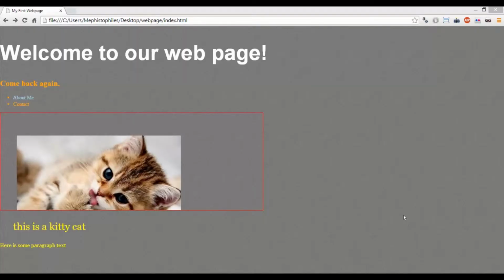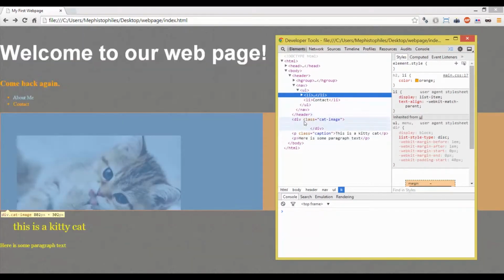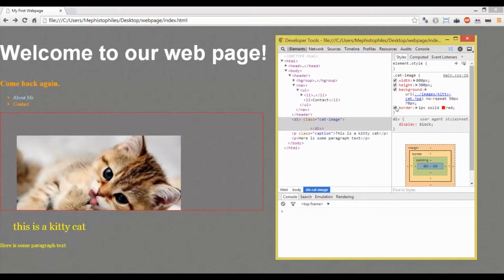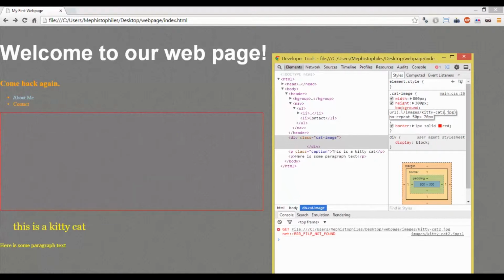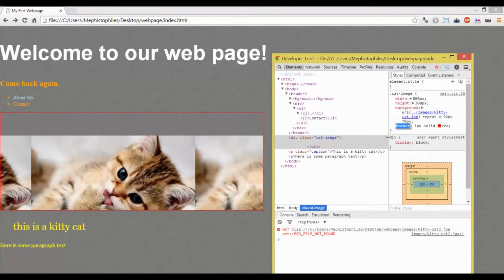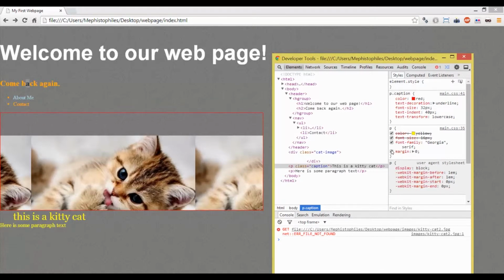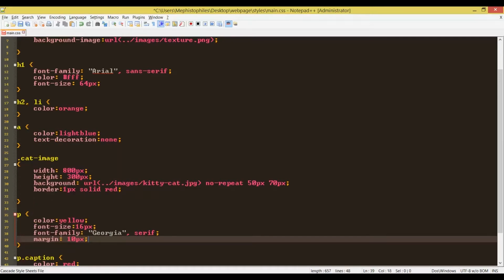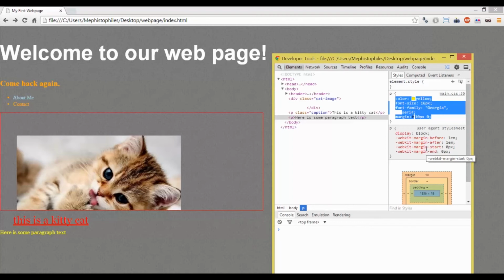HTML Tutorial Part 8: CSS Developer Tools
In lesson 8 we look at the Chrome Inspector (Developer Tools) for easy ways to debug, investigate, tweak and design right in the browser.